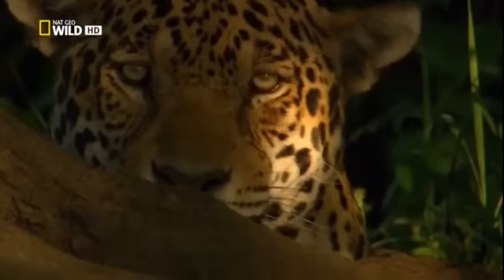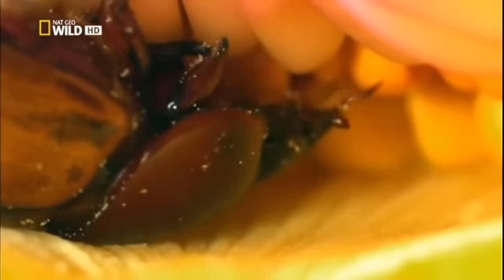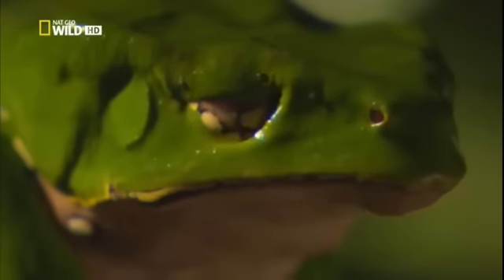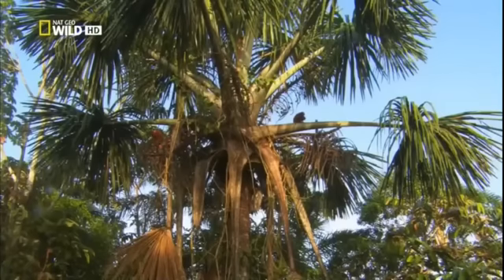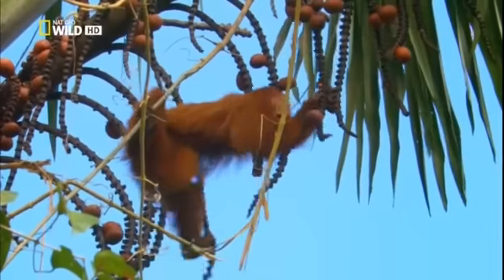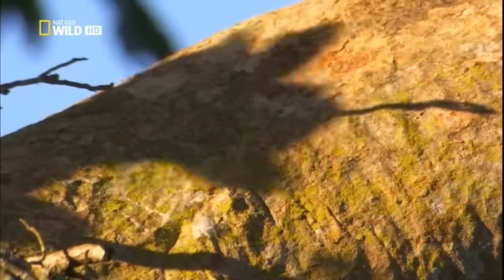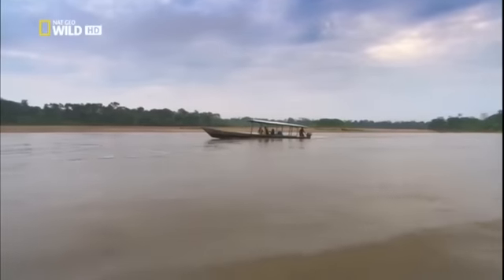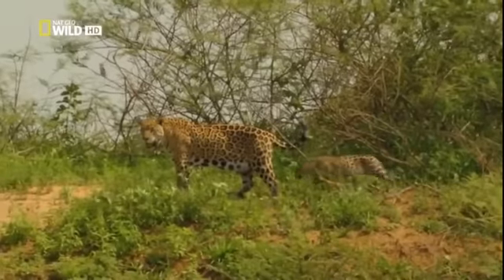Wildlife at amazon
សប្បាយមើលវីដេអូ សូមអរគុណចំពោះការគាំទ្ររបស់លោកអ្នក!
Sabay Merl Video, Thank you so much to all my fans.
ដើម្បីទទួលបានវីដេអូស្តីពី បច្ចេកវិទ្យាកុំព្យូទ័រ ទូរស័ព្ទ កសិកម្ម កម្មវិធីកំសាន្ត(បទចម្រផៀង កំប្លែង រឿងកុន...) ឯកសារ​សិក្សាផ្សេងៗជាច្រើន សូមចុចលើលីង Link ខាងក្រោមនេះ។
សូមអរគុណចំពោះការទស្សនា និងចែកចាយចំណេះដឹងដល់កូនខ្មែរគ្រប់រូប។ "ពូជខ្មែរជាពូជអ្នកជា អ្នកខ្លាំង" បើខ្មែរមានចំណេះ សាមគ្គី គុណធម៌ចំពោះគ្នា យើងនឹងរីកចំរើនកាន់តែឆាប់រហ័យ ហើយទទួលបានសុខសន្តិភាព
ជារៀងរហូត។ ប្រិយមិត្តបងប្អូនខ្មែរ អាយស្វែងរកទិញកុំព្យូទ័រ ពីហាងយើងខ្ញុំ គឺ ខ្មែរ អាយធី កុំព្យូទ័រ (Khmer IT Computer) បានក្នុងតម្លៃនិងសេវាកម្មល្អ។ អាសយដ្ឋាន ខាងលិចផ្សារកំពង់កន្ទួត ប្រហែល១២០ម៉ែត្រ ស្ថិតក្នុងឃុំបារគូ ស្រុកកណ្តាលស្ទឹង ខេត្តកណ្តាល។
ការគាំទ្ររបស់ប្រិយមិត្តគឺជាការរីកចំរើនយើងទាំងអស់គ្នា។ ប្រិយមិត្តអាយខំមិន Commnent សួរនូវអ្វីដែលឆ្វល់បាន។ យើងខ្ញុំរីករាយដោះស្រាយ និងកែតម្រូវកំហុសឆ្គងផងដែរ។ អរគុណ!